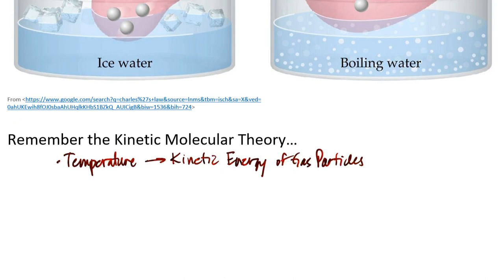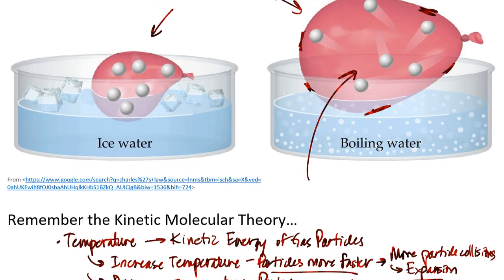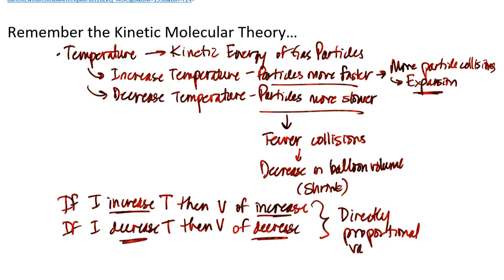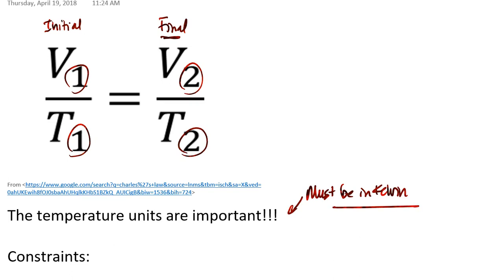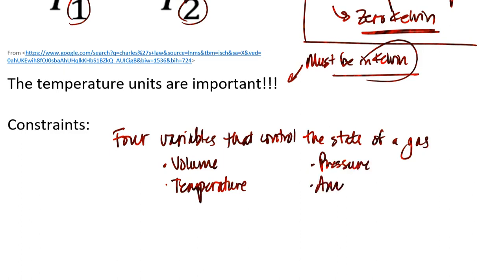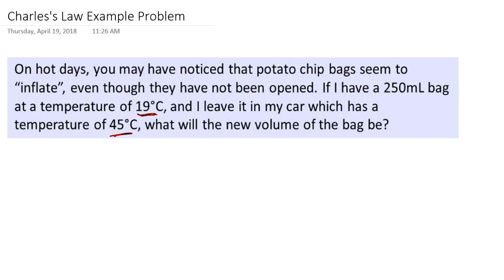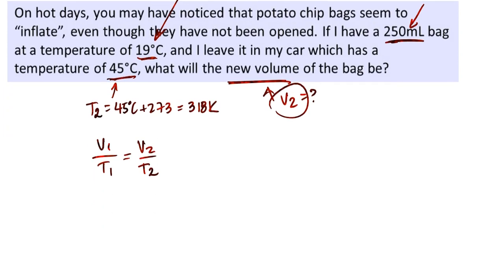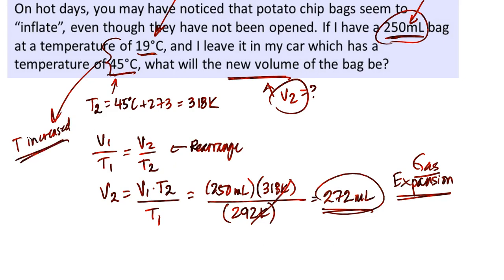Charles's Law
Regular Chemistry, Pre-Lecture Tutorial: Charles's Law